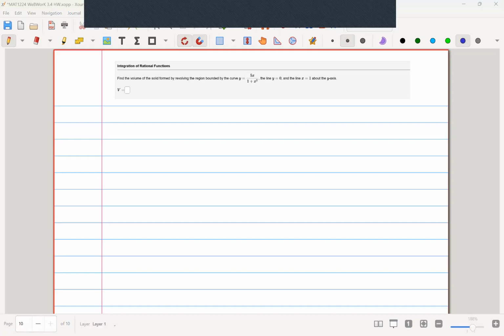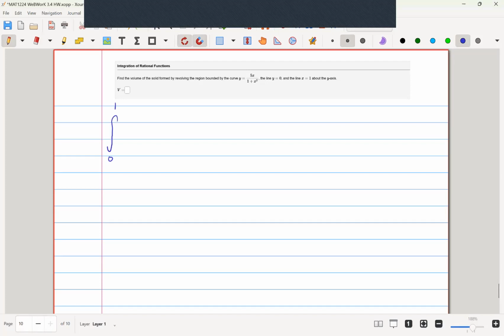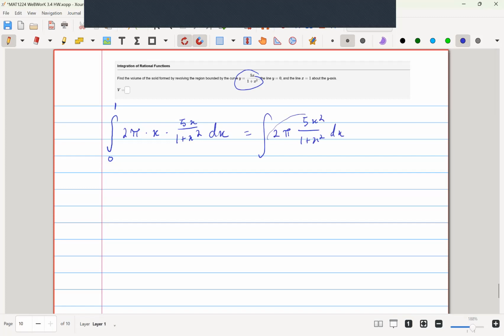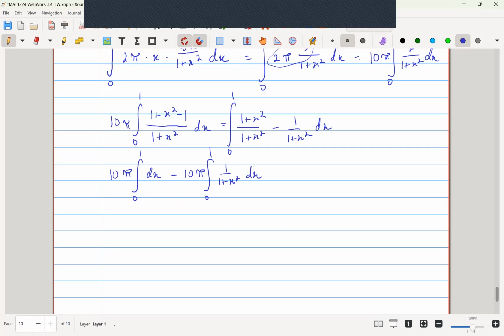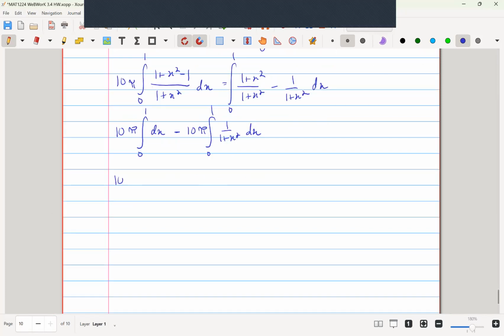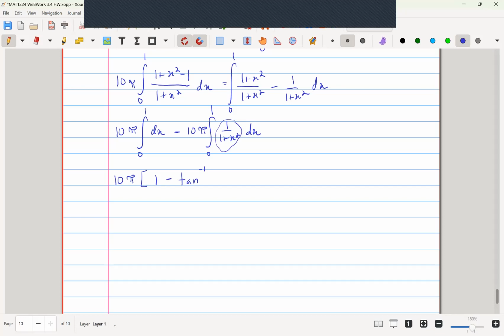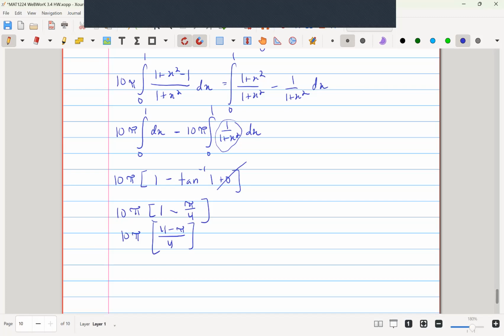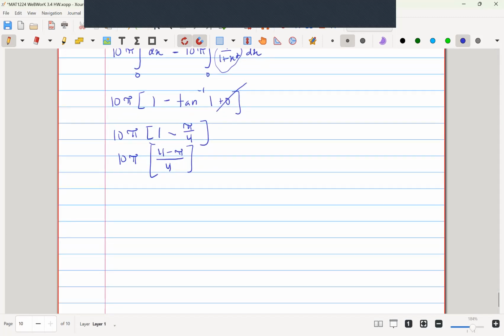Q10 WeBWorK 3.4